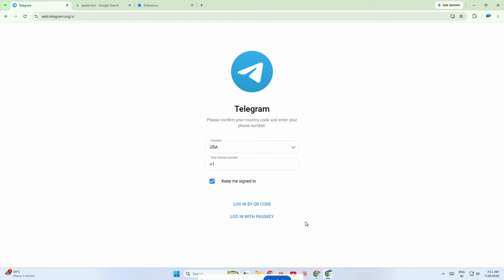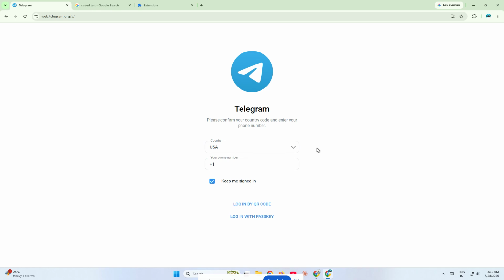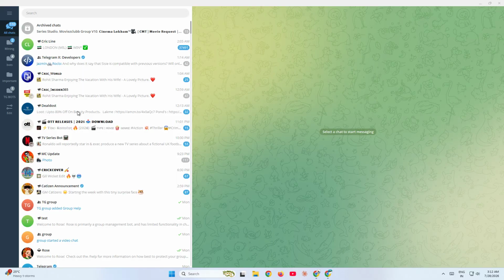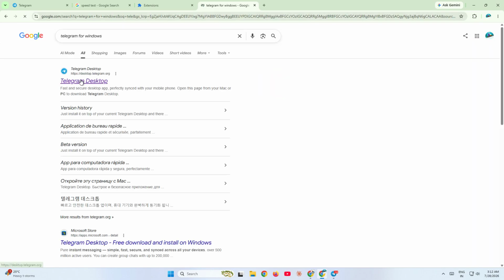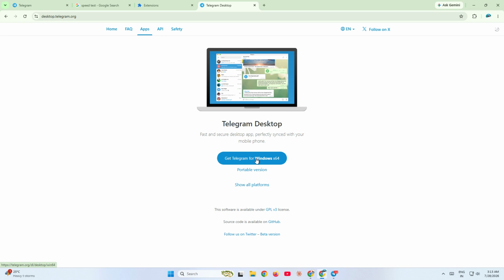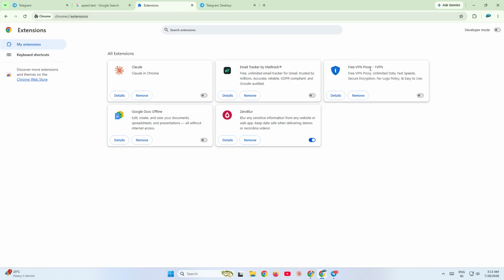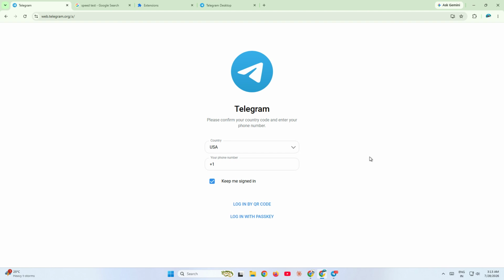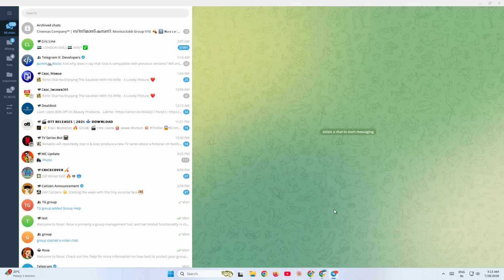Fix Telegram Error Email Not Allowed (Easy Guide)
Learn how to fix Telegram error email not allowed with a simple step-by-step method.
This guide covers mobile login, official PC app installation, and avoiding flagged VPN or proxy networks.

🕚Timestamps:
0:00 Intro
0:19 Log In Via Mobile First
1:02 Use The Official PC App
1:39 Avoid Flagged Networks
2:20 Final Check And Recap

✍️What You'll Learn In This Video:
• How To Log In To Telegram On Mobile First
• How To Set Up A Recovery Email Safely
• How To Use The Official Telegram PC App
• How To Avoid VPN And Proxy Flags
• How To Fix Telegram Email Not Allowed Errors

💡Pro Tips:
• Reinstall Telegram only from the official website if the desktop app keeps failing.
• Turn off VPNs, proxies, and privacy filters before retrying the login.
• Confirm your phone number login works on mobile before testing desktop.
• If the error persists, wait a little and try again on a clean network.